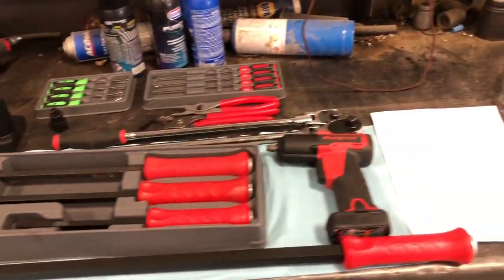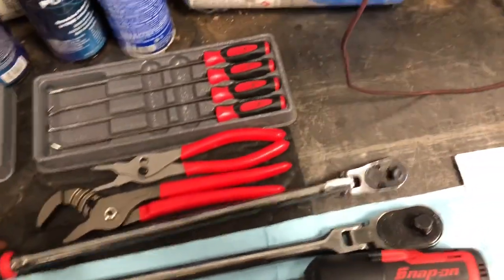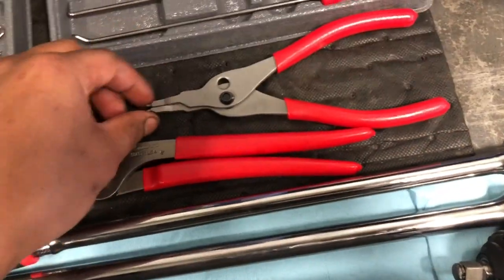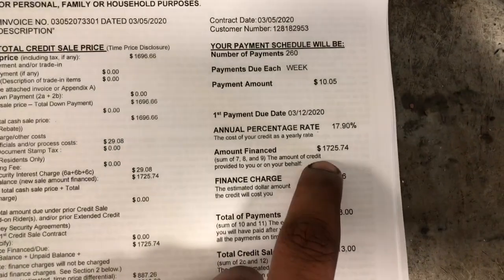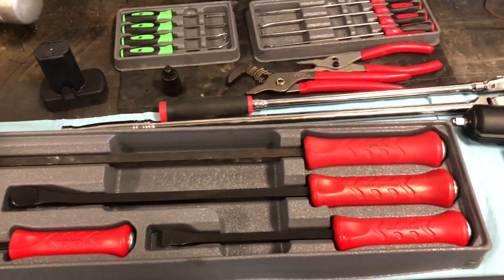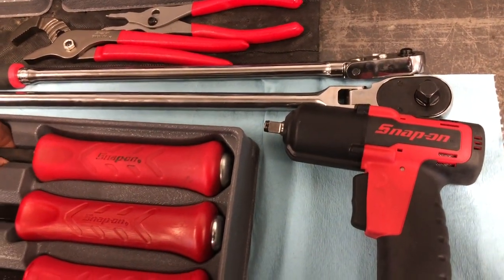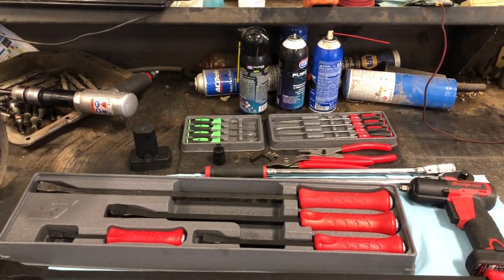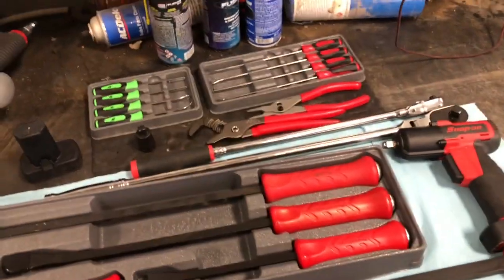Snap on tool haul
I spend $2600 on a few tools from my snap on dealer, here’s what I hauled